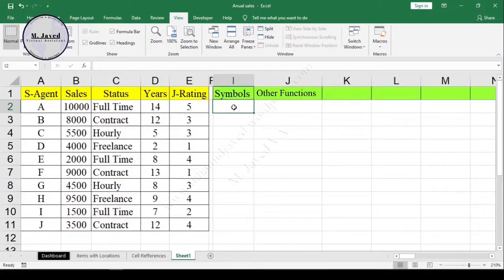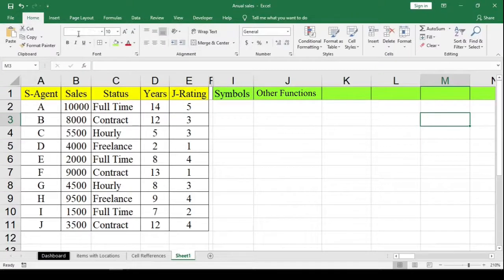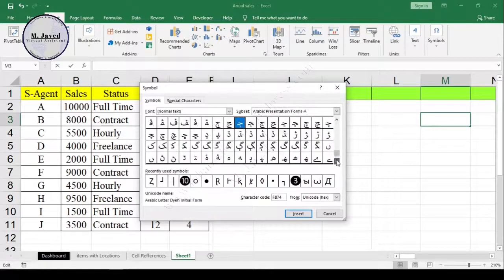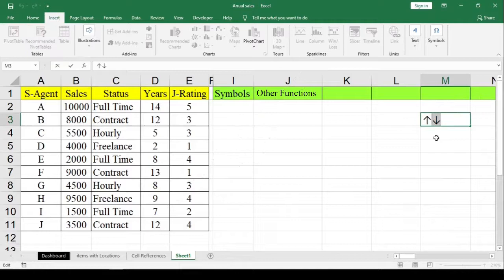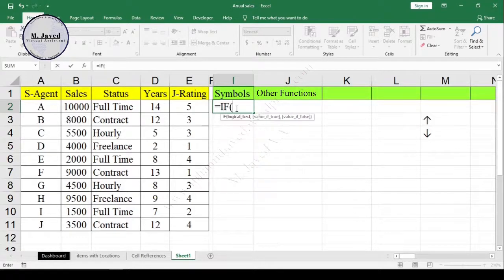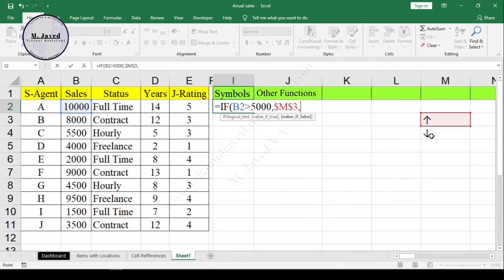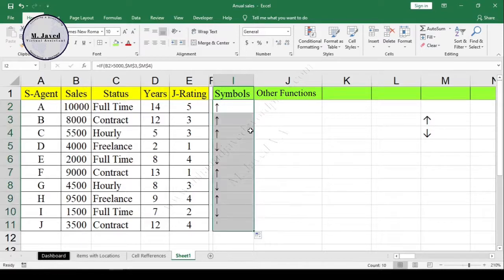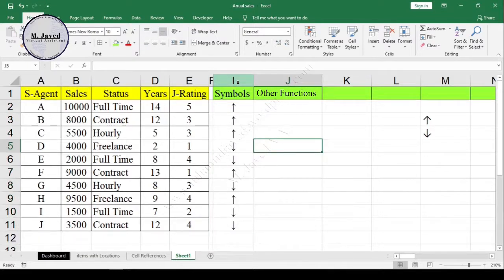Excel – Can symbols be used with If statement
Applying symbols with if statement